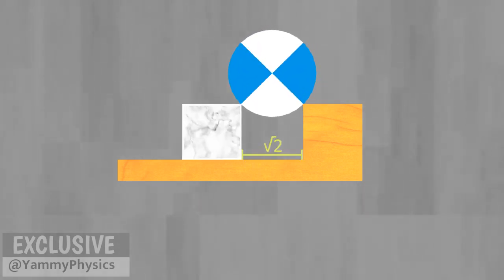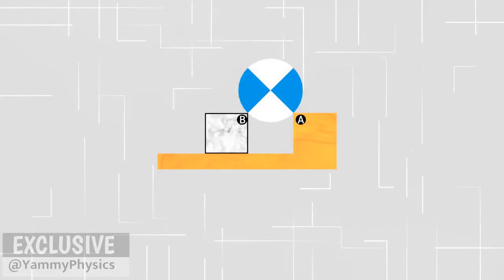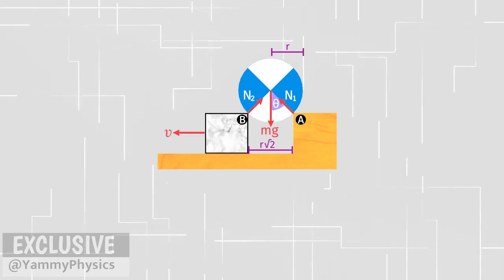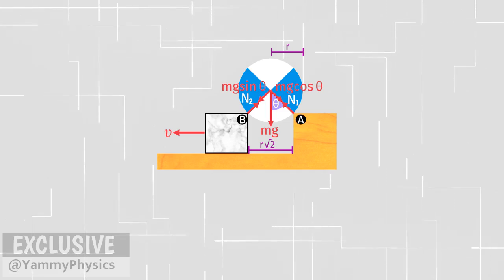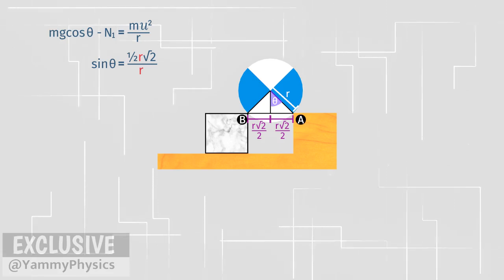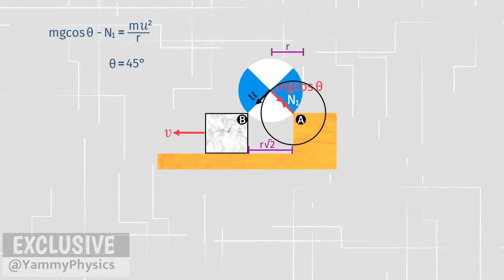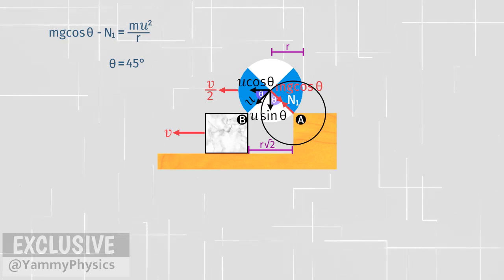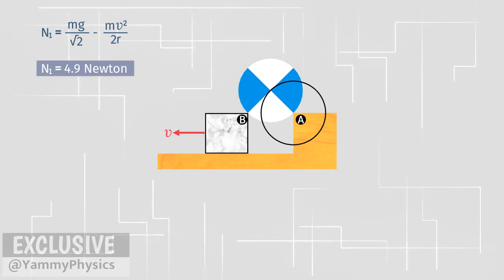Physics Solution - 05 - The Normal Force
A cylinder with a mass of m = 1 kg and a radius of r = 1 cm is at rest supported by a block at point B. The block is then pulled so that the block moves at a constant speed v = 0.2 m/s away from the cylinder. Assume that the block is initially very close to the wall. Ignore the cylinder with the wall and the ball. The distance A-B is equal to √2 cm. The large force exerted by the wall on the cylinder is ... N.